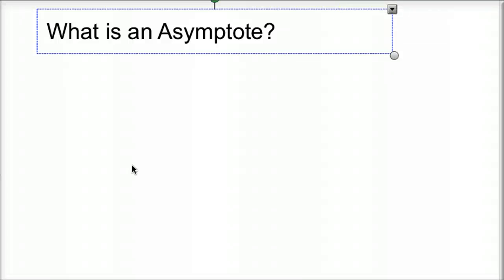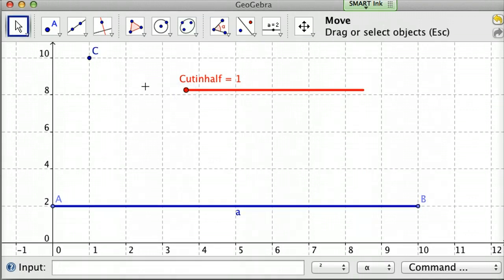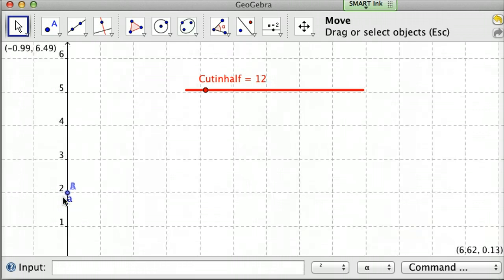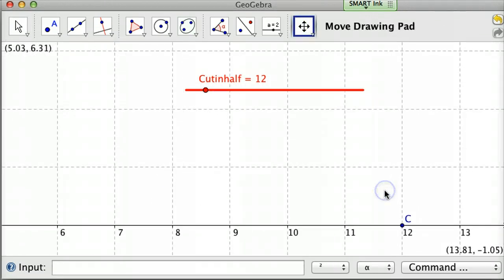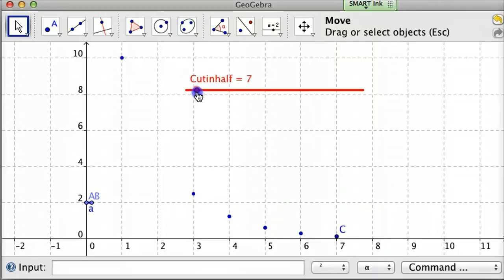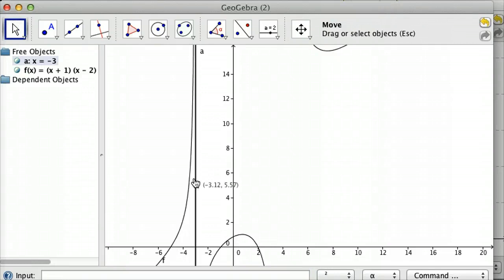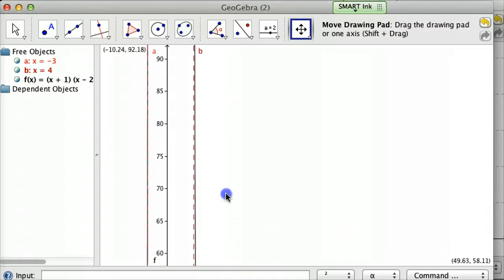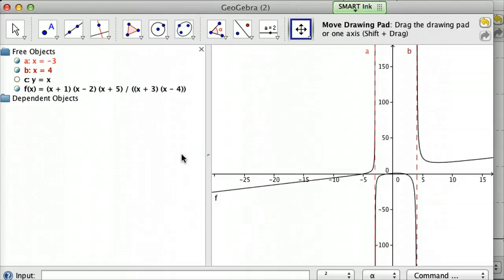What is an Asymptote